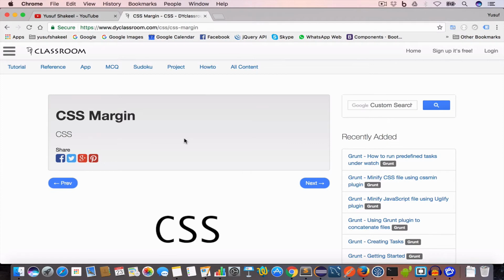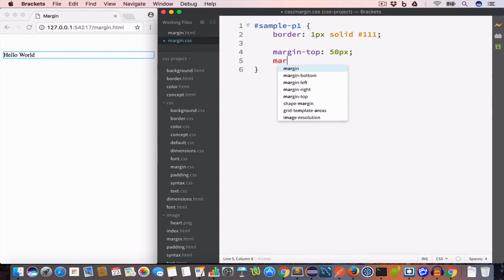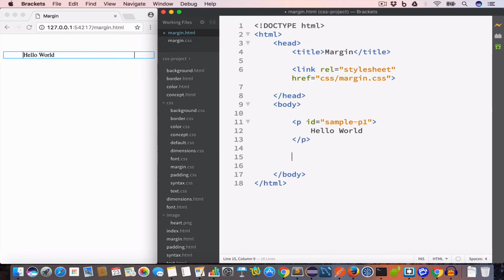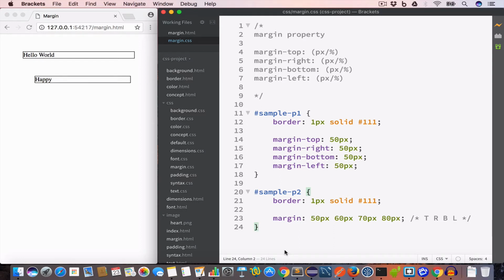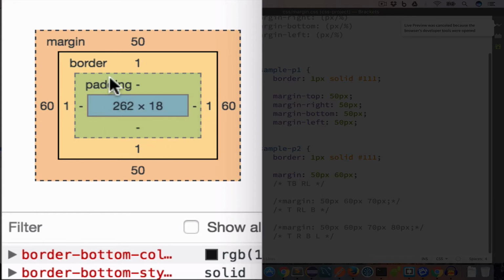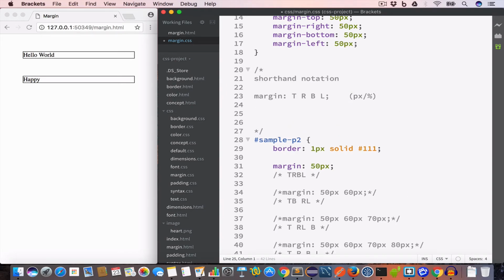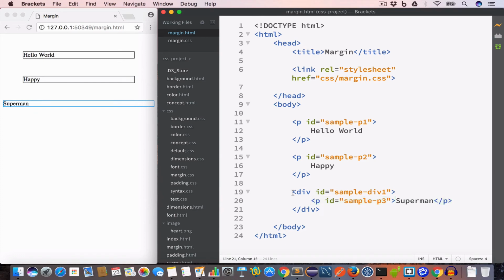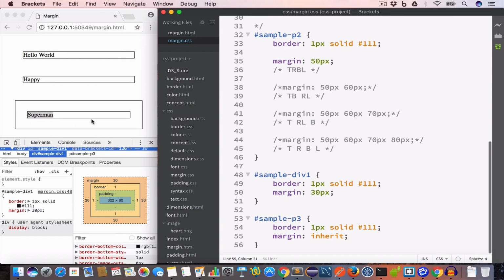CSS | Margin #12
In this tutorial video we will learn about CSS Margin property.